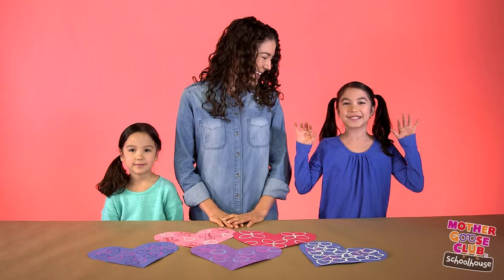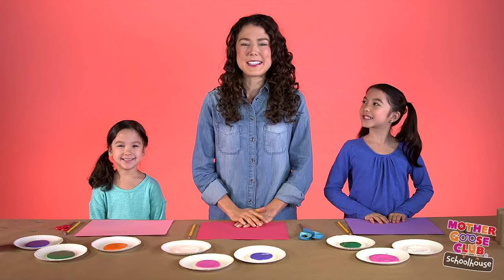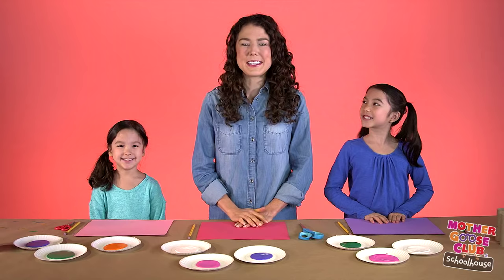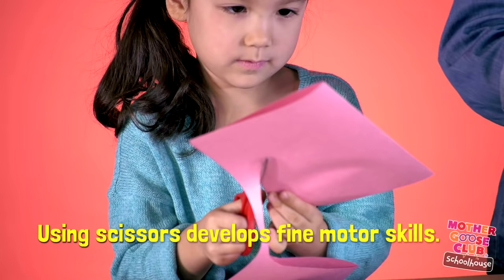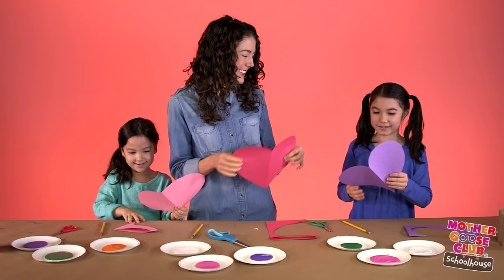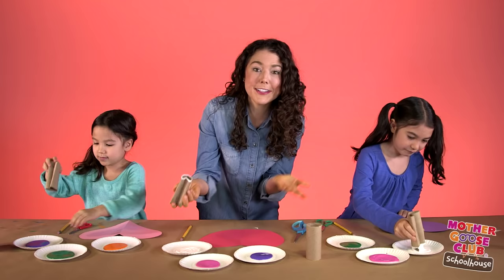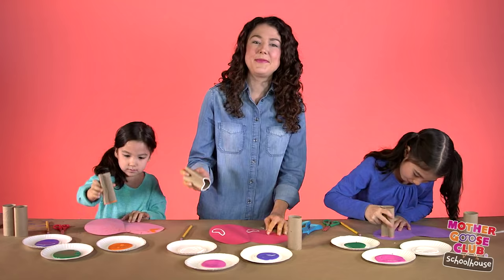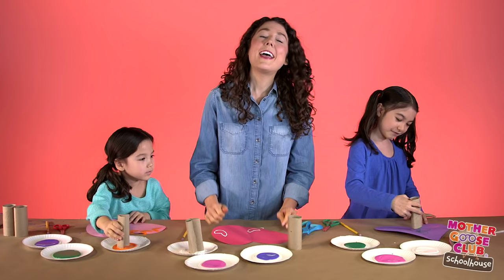Kids Craft Heart Preschool Shapes Activity | Show Me How by Mother Goose Club Schoolhouse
DIY Stamped Valentines Kids Craft! Upcycle your toilet paper tubes into easy DIY stamps. With this simple and affordable craft, everyone can make beautiful valentines! This how-to for families includes instructions for all ages. From the creators of MOTHER GOOSE CLUB, here’s “Show Me How”, an all-new series that celebrates all the awesome things that moms, dads, grandparents, siblings and caregivers do.